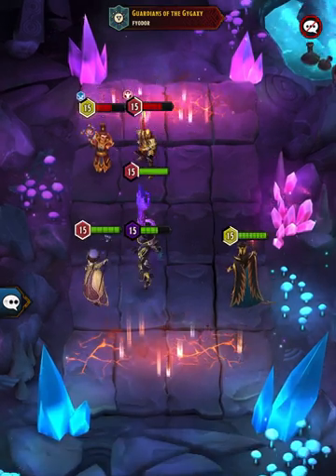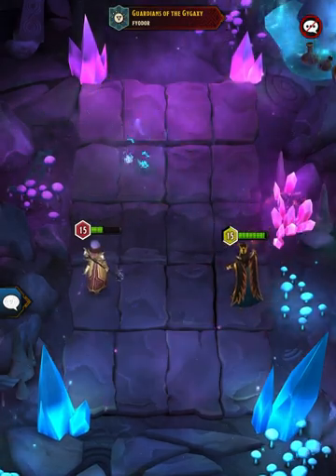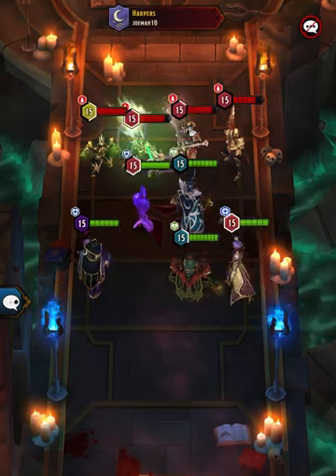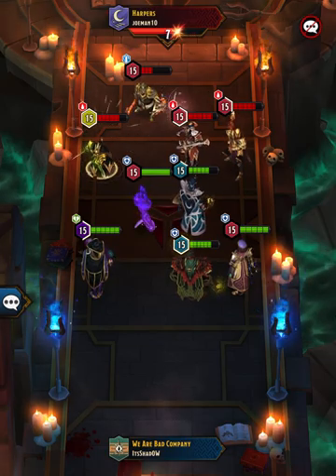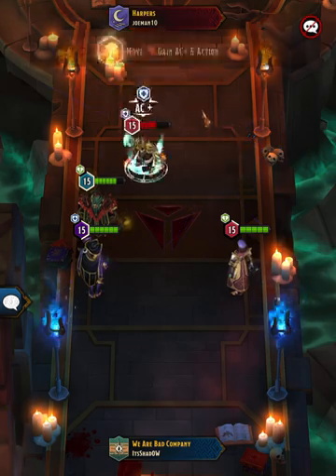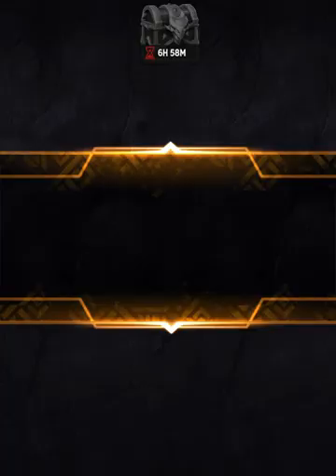Warriors of Waterdeep - Let’s Talk Strategy (Warrior Draft)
Still waiting on my free VIP membership from Ludia in exchange for advertising :) but let’s talk strategy.

Artwork by: Michelle Papadopoulos   @ArtOfMichelle